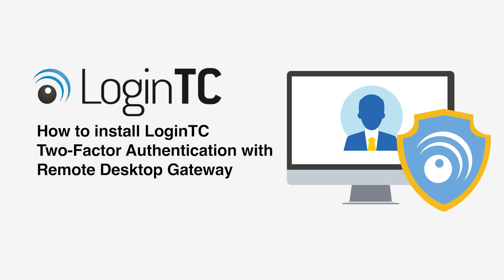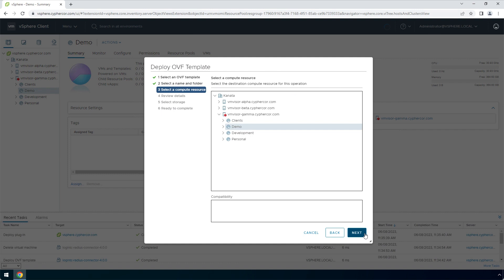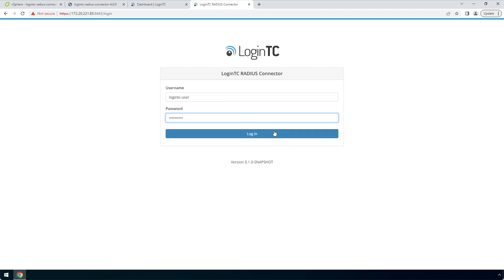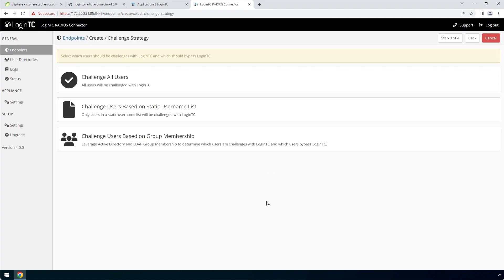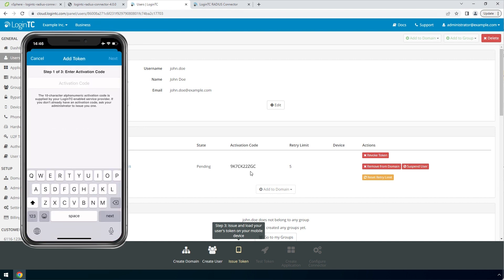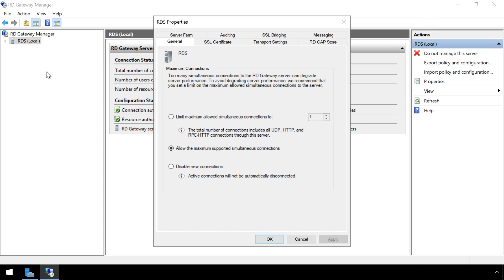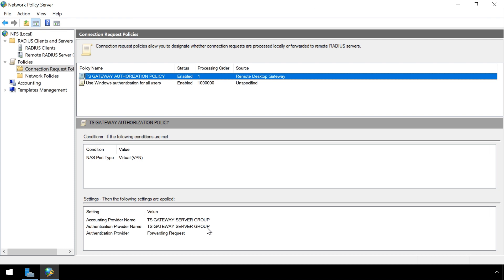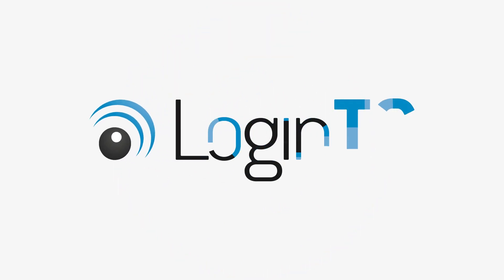Microsoft Remote Desktop Gateway with (2FA/MFA)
LoginTC adds two-factor authentication to Microsoft Remote Desktop Gateway seamlessly for both end-users to use and administrator to deploy and manager.

This video shows step by step how to setup your Microsoft Remote Desktop Gateway with LoginTC 2FA.

See the Microsoft Remote Desktop Gateway Secure two-factor authentication with LoginTC documentation to follow along